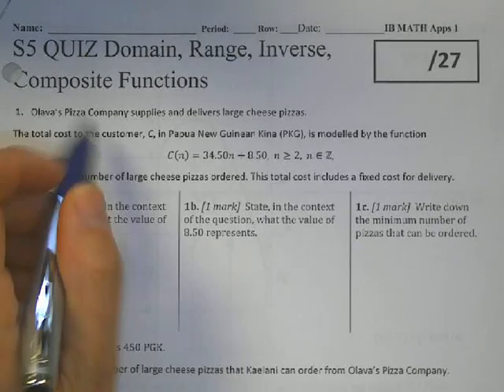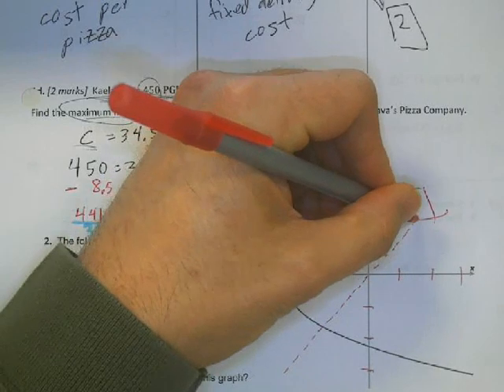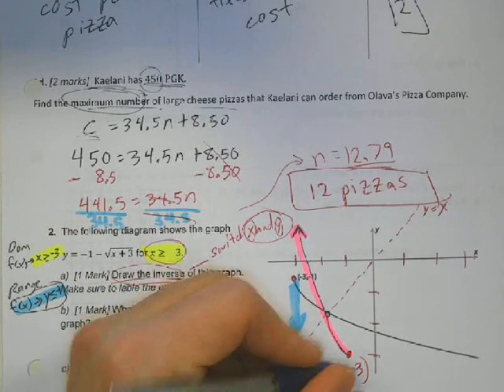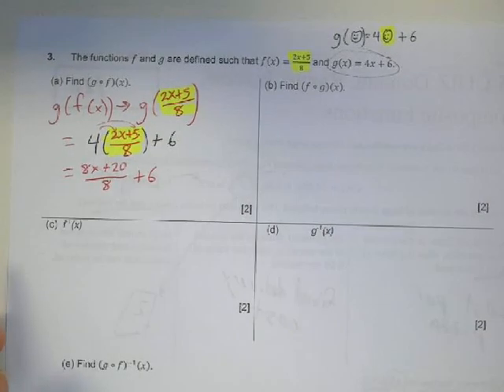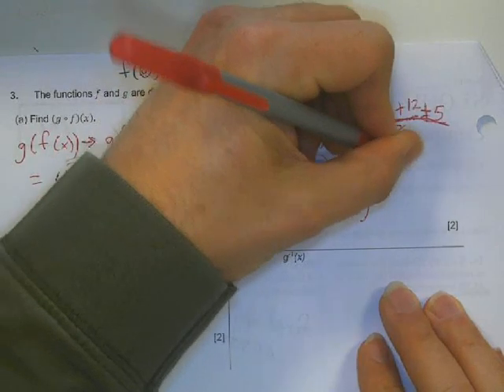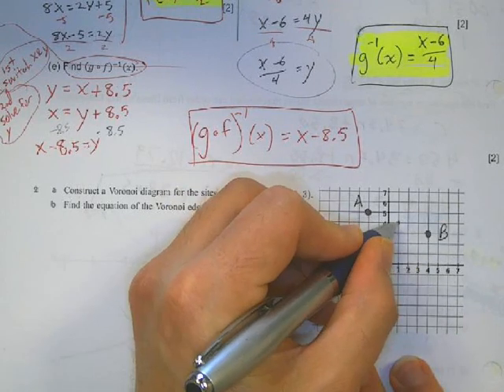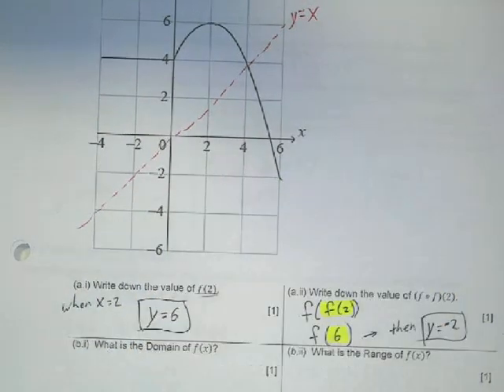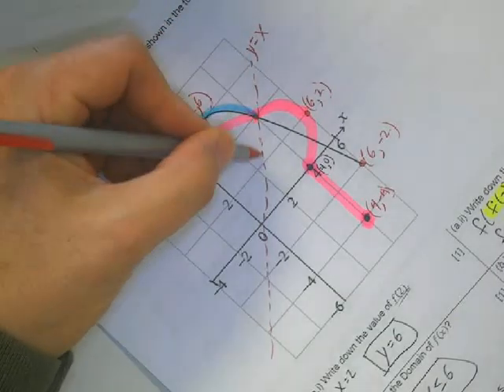S5 Quiz Corrections Domain, Range, Inverse, Composite